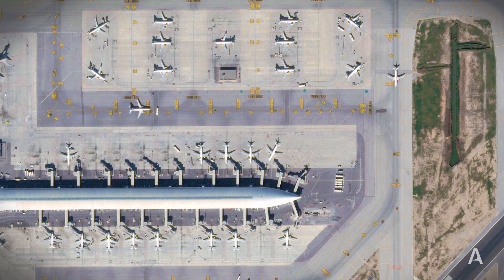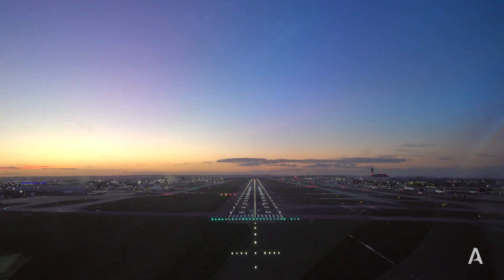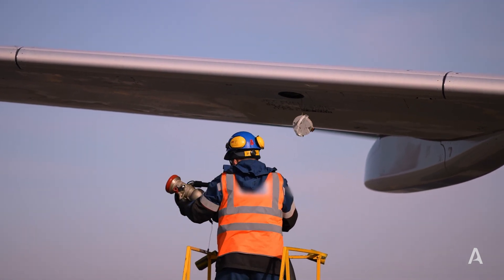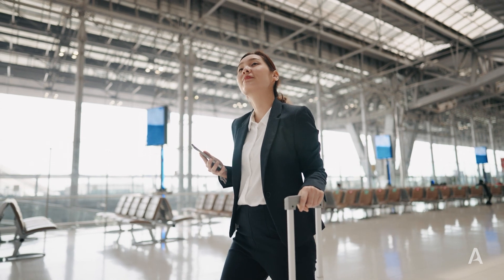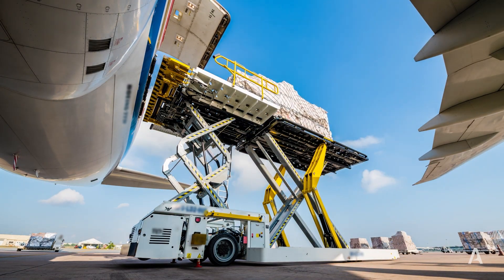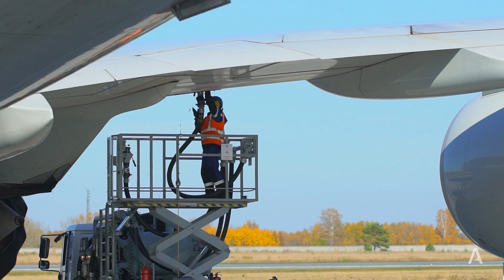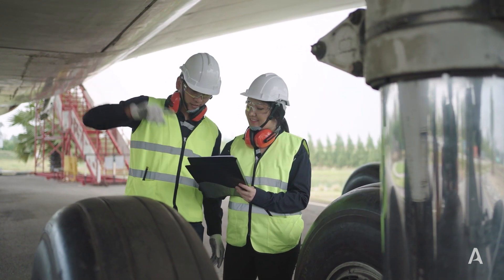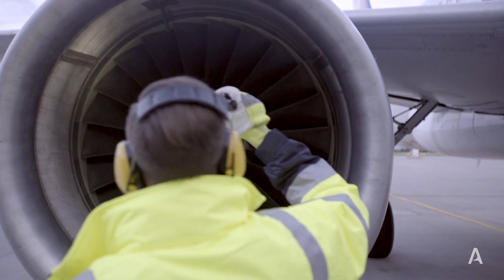From Touchdown to Takeoff: The Fascinating Process of Plane Operations | Aeroclass Lessons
Join us for an insightful journey through an aircraft turnaround process, narrated by Aeroclass instructor Denis Manson. He'll take you behind the scenes of what happens between flights and the various tasks that must be completed to ensure a safe and efficient turnaround.